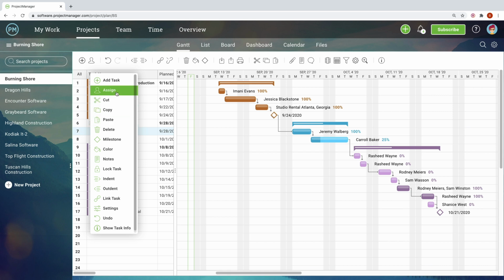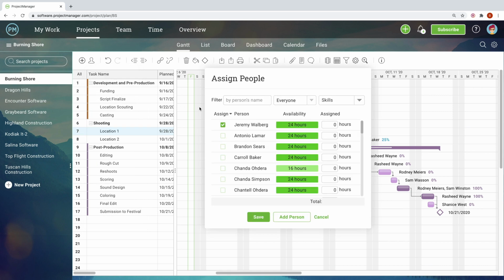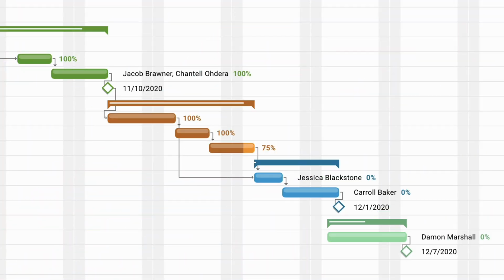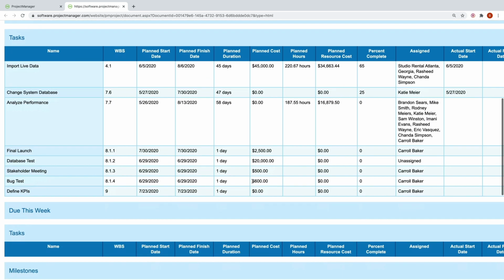Work Breakdown Structure Software: Identify and Organize Every Task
With ProjectManager, you can break down every task and resource that leads to your final deliverable, all in a single tool.

Our software has the tools you need to create a thorough WBS. You can launch your project plan, plan your schedule and monitor your progress.